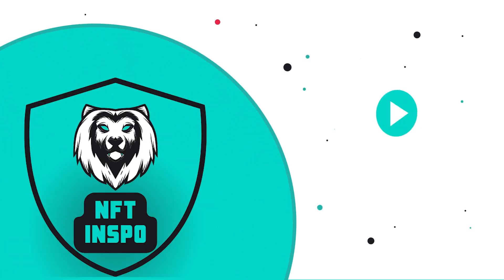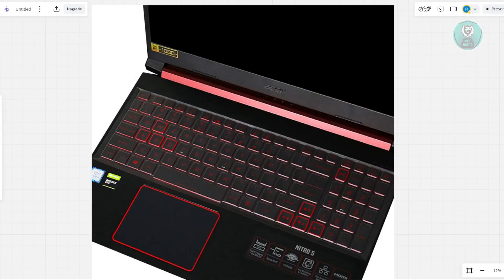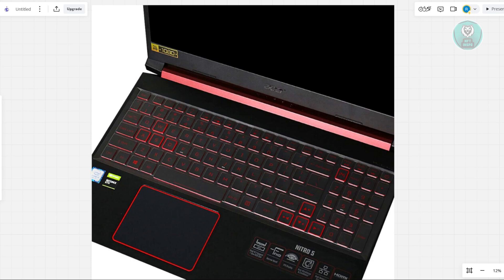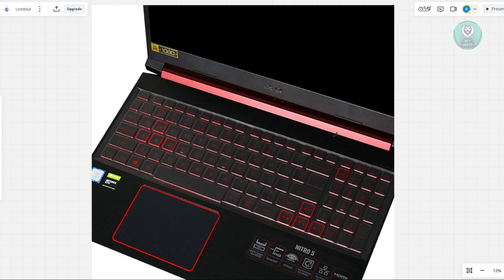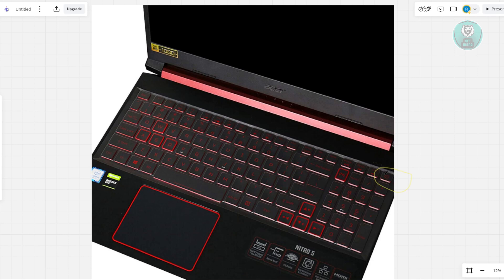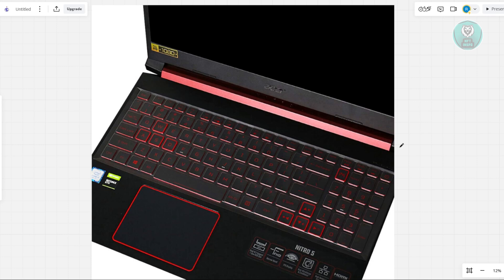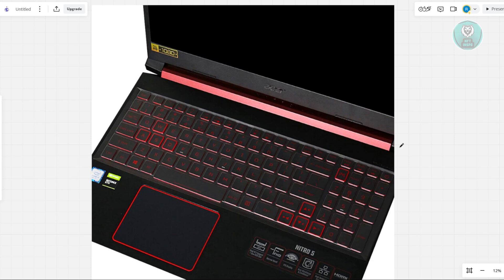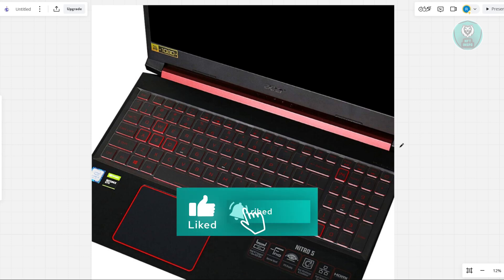How To Fix Acer Nitro 5 Not Turning On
If you want to be able to fix acer nitro 5 not turning on, then this video will be perfect for you!